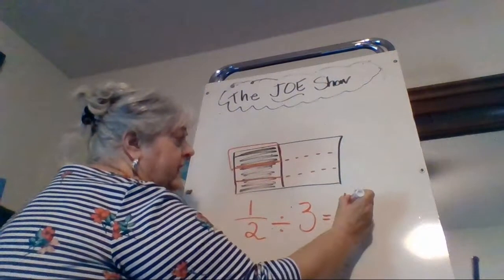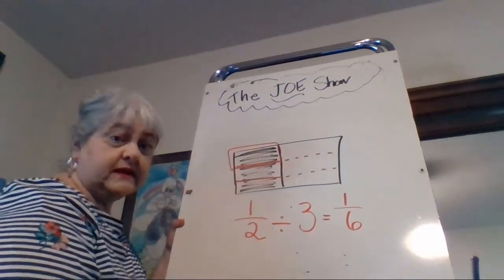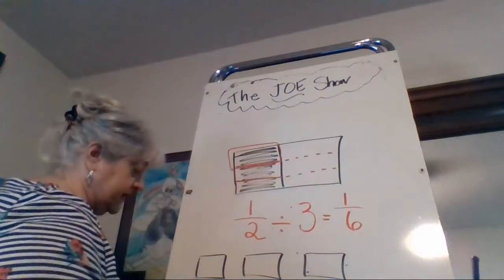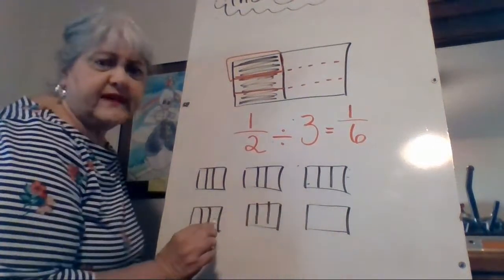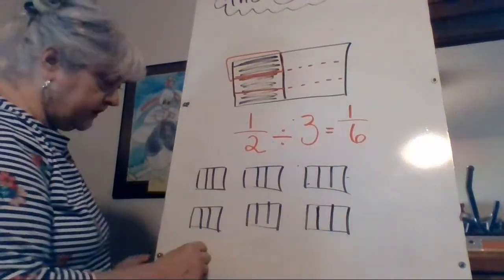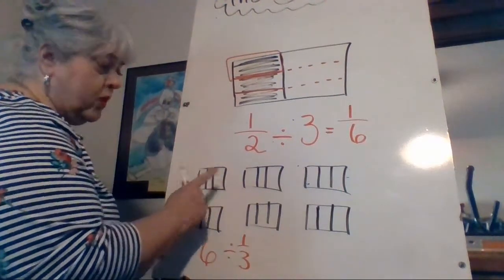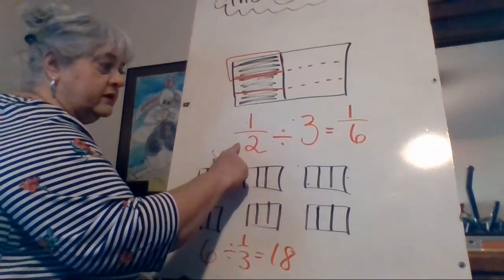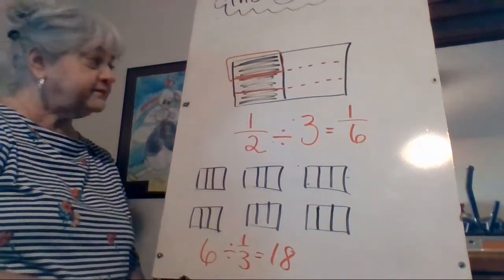JOE Dividing Brownies